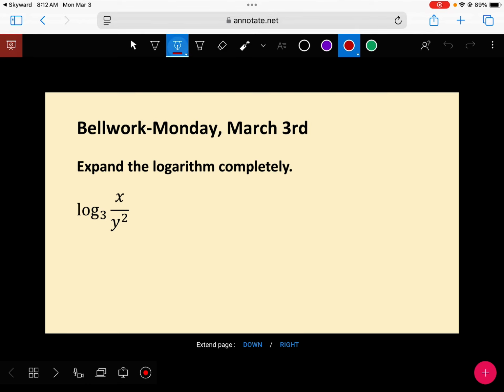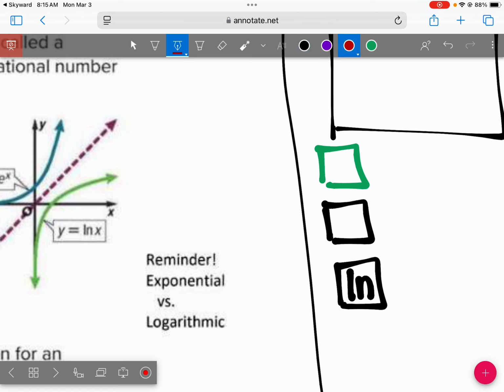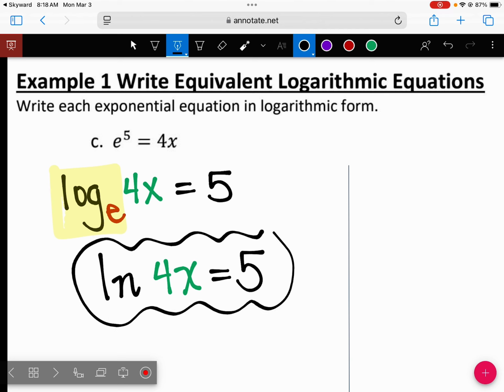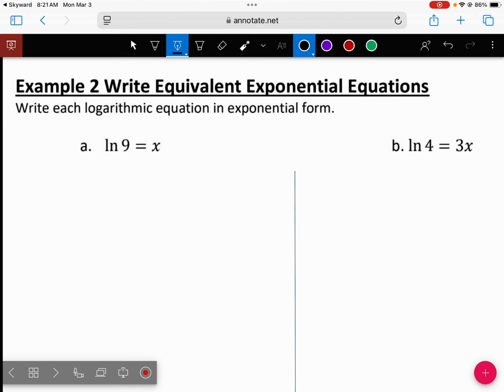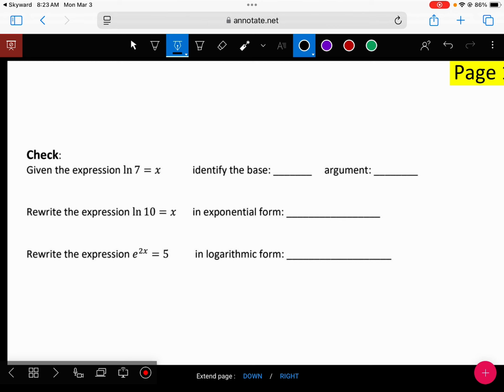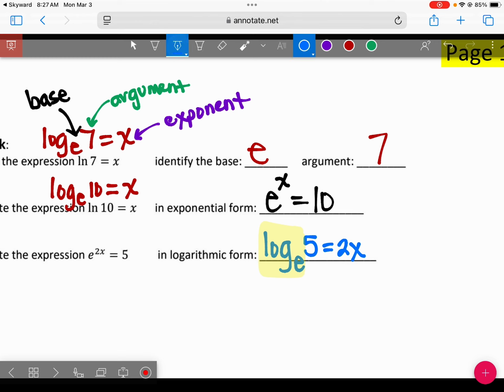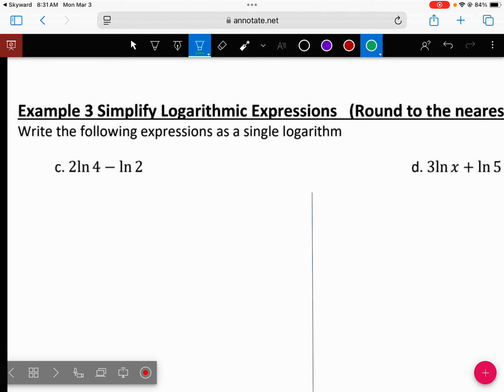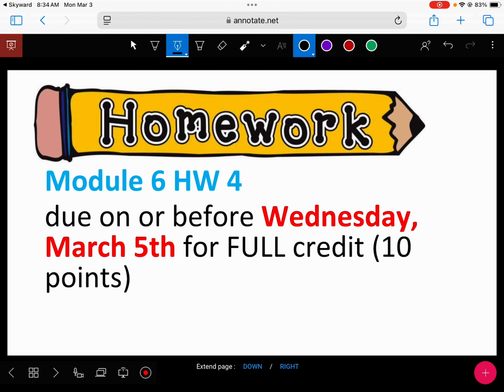3/3 IM3 natural logs